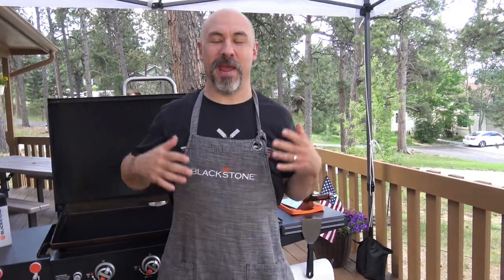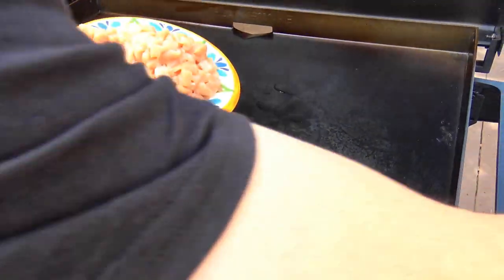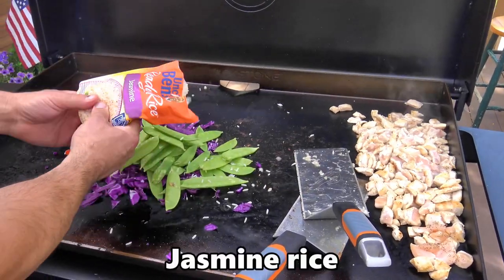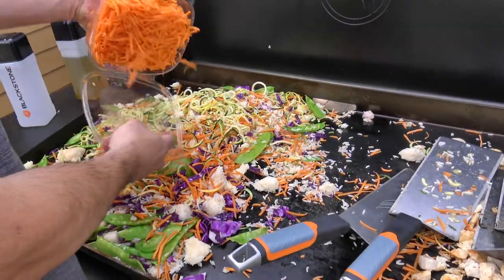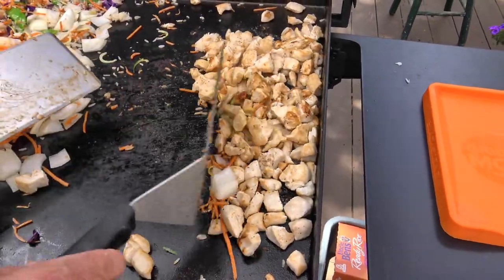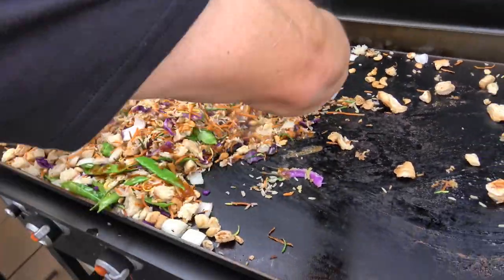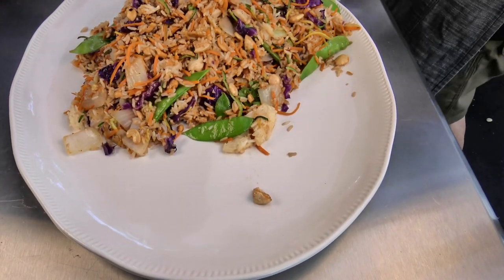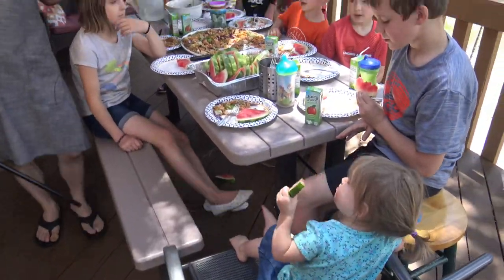Kung Pao Cashew Chicken 3.1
I've been busy pumping out griddle-cooking videos for Blackstone social media.  Today, we were entertaining a visitor with griddle stir-fry, so I decided to have my wife film it.  I apologize in advance for the audio quality but hope you enjoy our fun & frantic Kung Pao Cashew Chicken 3.1 video!

MakeAmericaGriddleAgain.com
Facebook.com/ToddTovenOfficial
Instagram.com/ToddToven
BlackstoneProducts.com